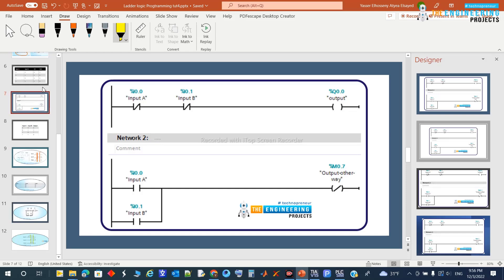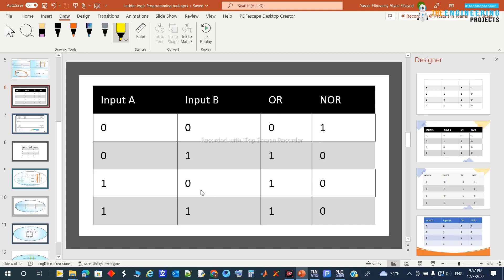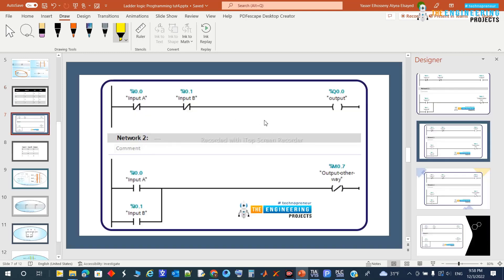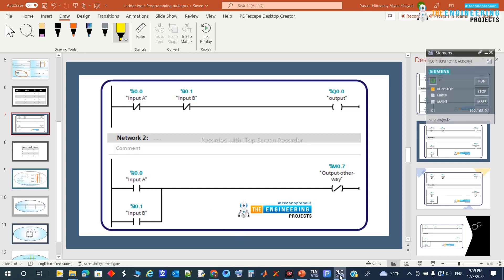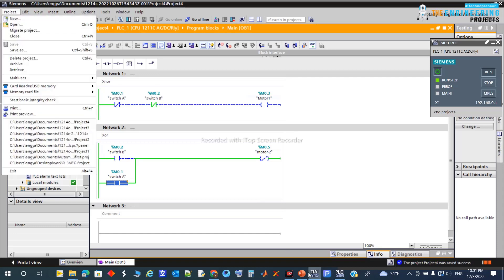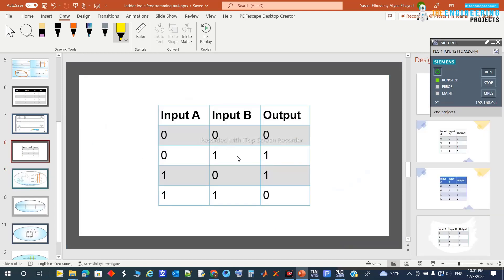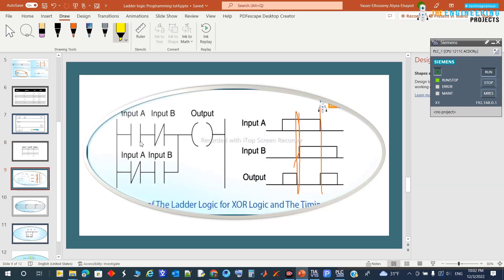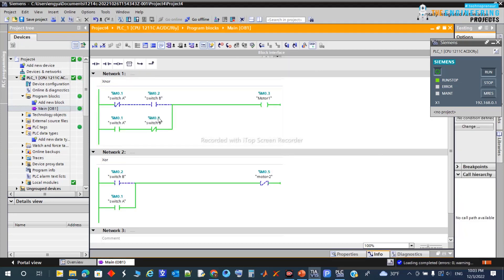Chapter 5: Advanced Logic Gates in Ladder Logic Programming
You can read more details about Advanced Logic Gates in Ladder Logic Programming from this

Moreover, you should also visit our:

Skype: theenggprojects